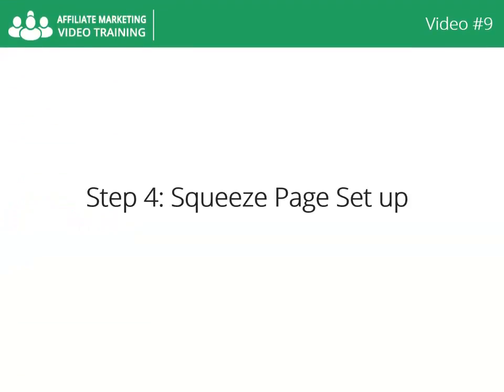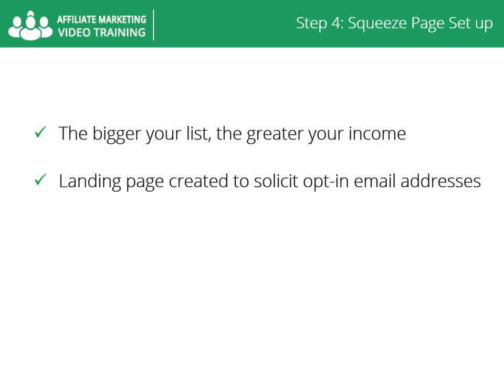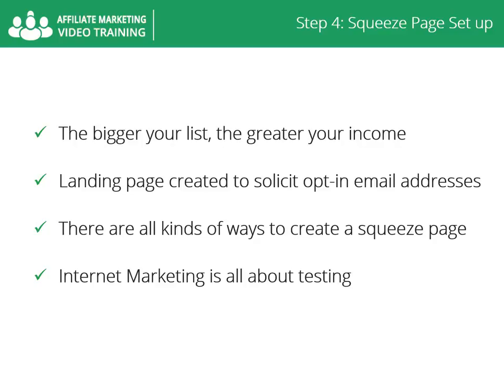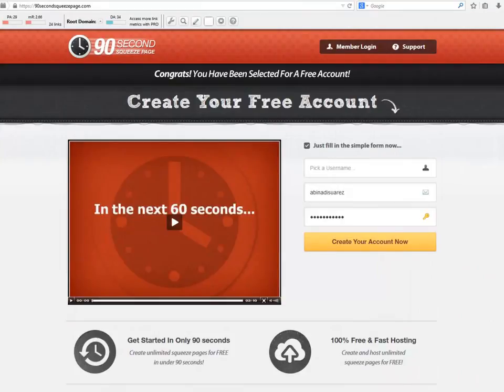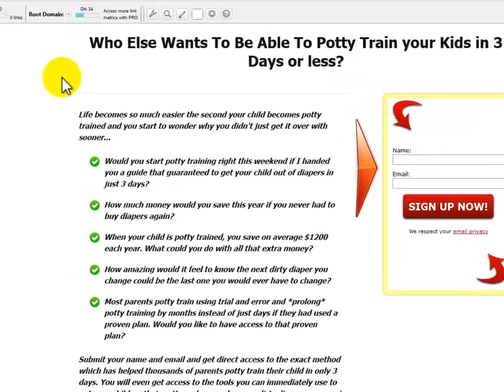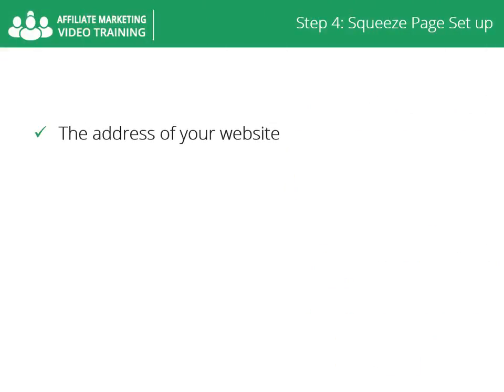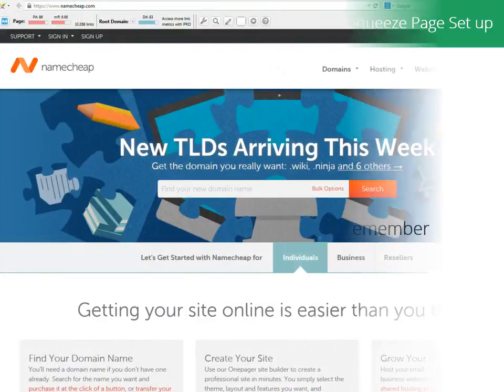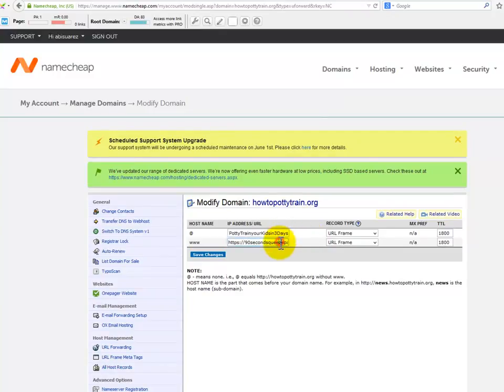09 Howto Squeeze Page Setup - Learn CPA Marketing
Learn CPA Marketing = Howto squeeze page set up right now. it's time to talk about the landing page where you'll be sending all the traffic to really build your list and start collecting your future success. remember the bigger your lift the greater your income.Dont Forget to Subscribe Our Channel to get latest updates in future because We are coming with latest courses about CPA every time.